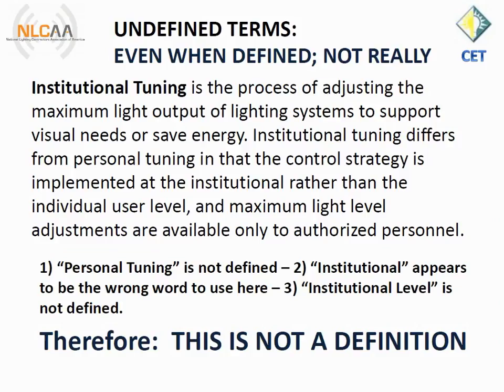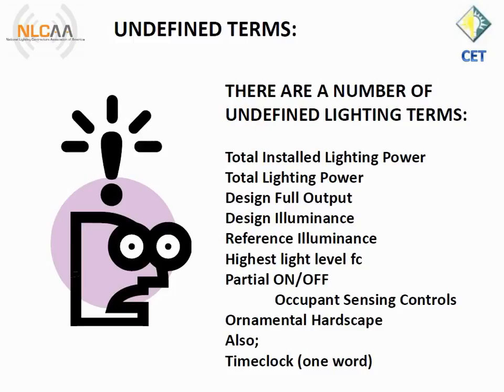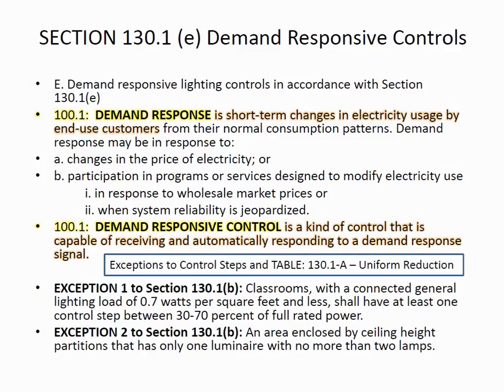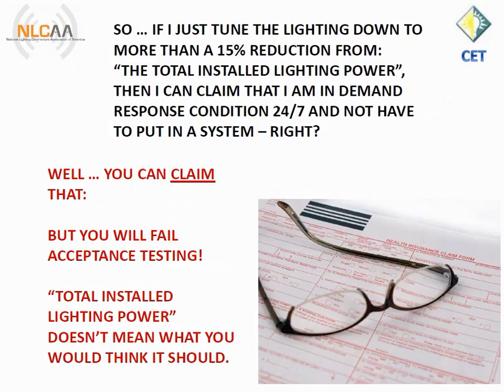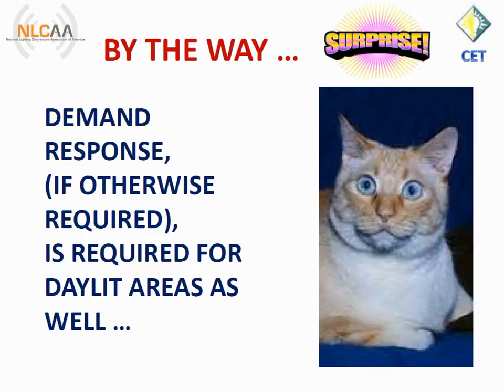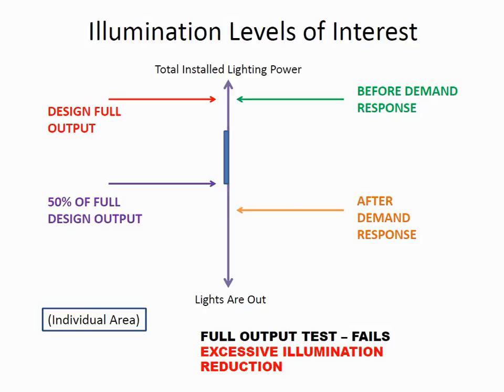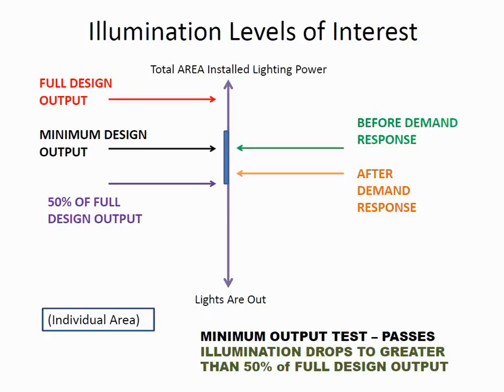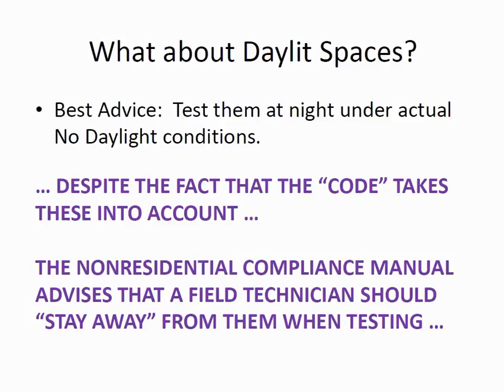2013 Lighting Controls Acceptance Testing Pitfalls 05 - Demand Response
Pitfalls and Bear traps of The 2013 Lighting Controls Acceptance Testing for Lighting Designers, Engineers, Architects, and Lighting Commissioning Agents 05: Demand Responsive Controls; Problems with Definitions, The Minimum Output Test,  Demand Responsive Lighting Controls for Daylit Areas